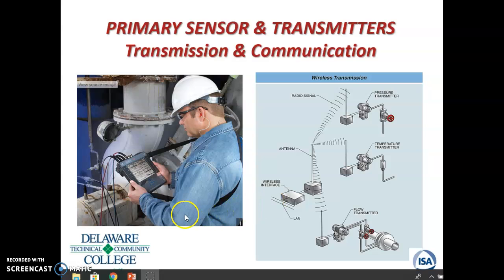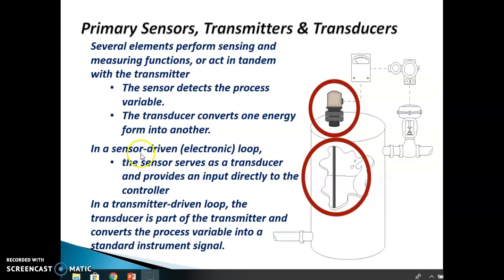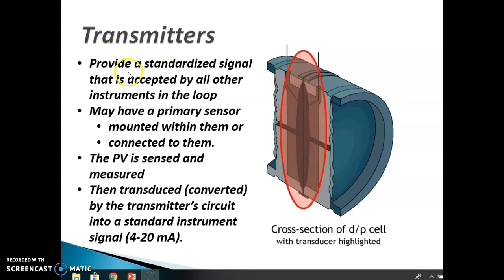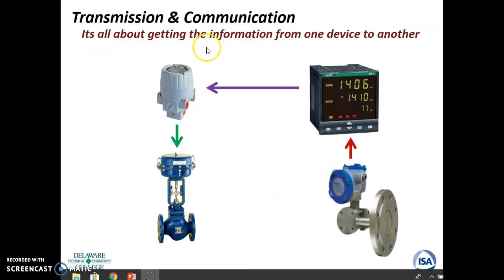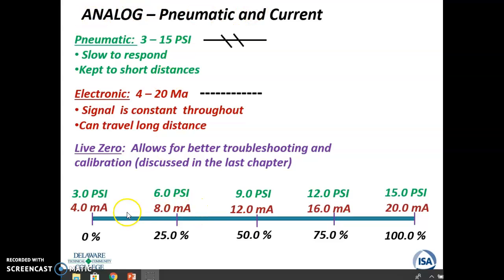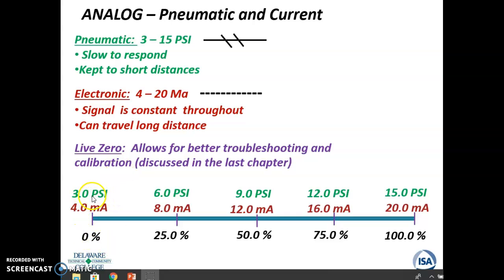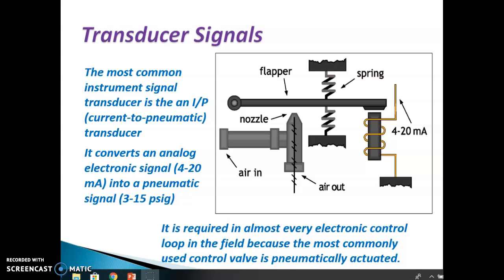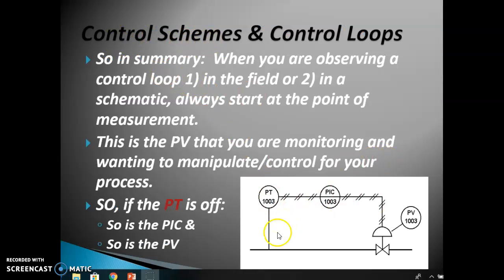Chp9_Sensors Transmitters_ppt